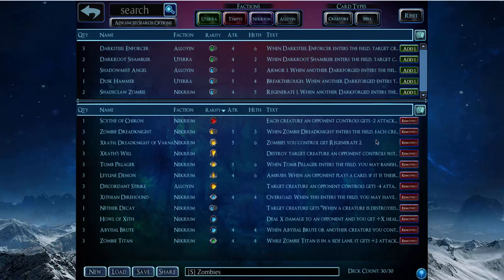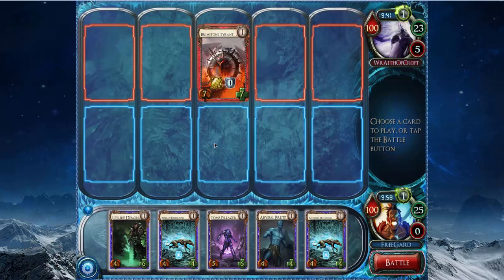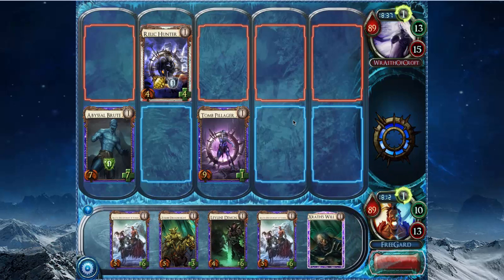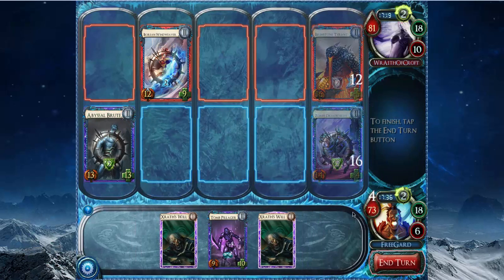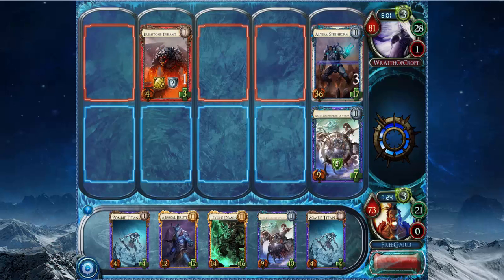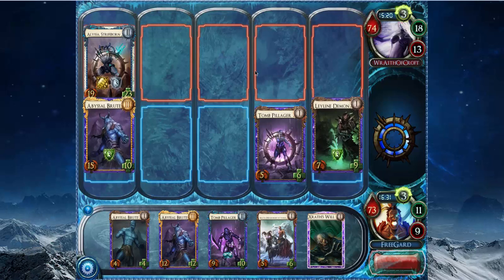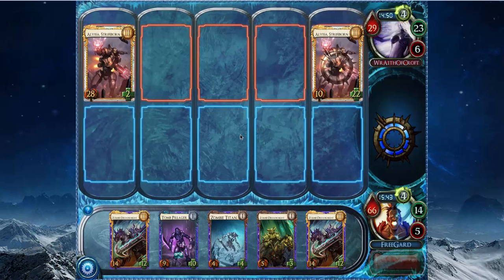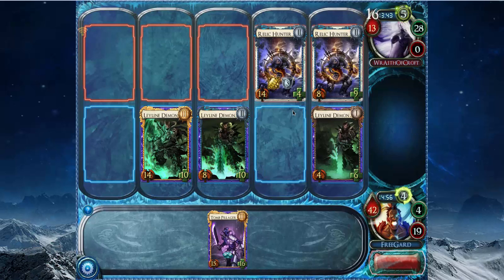Set 6 Standard #1 - Budget Zombies Round 1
A Constructed Queue done for my F2P site, which can be found